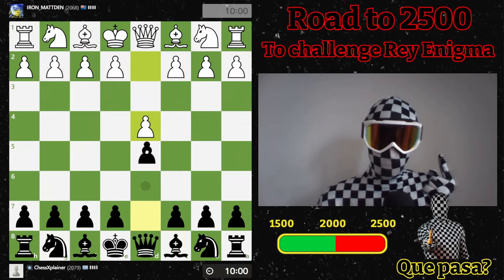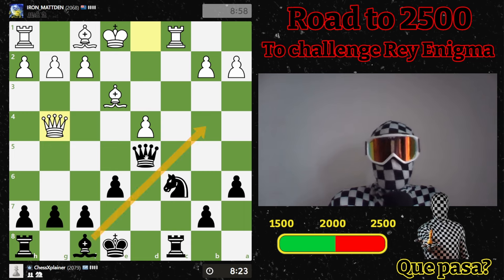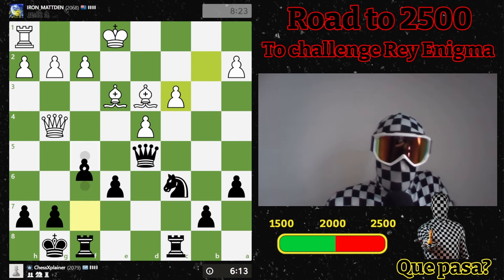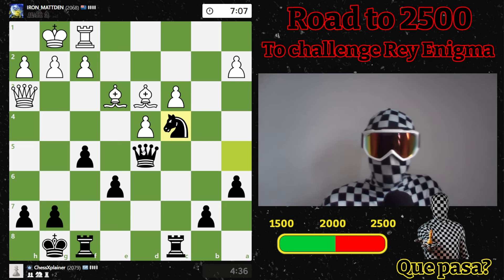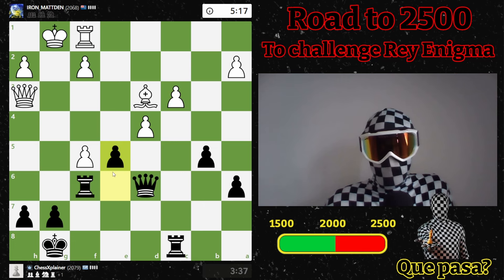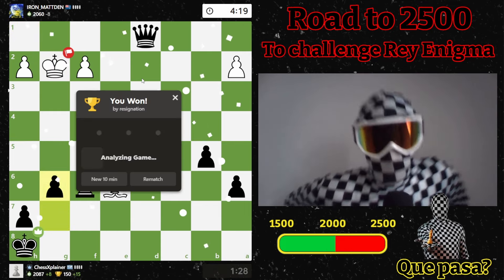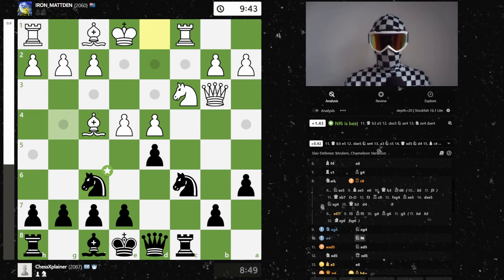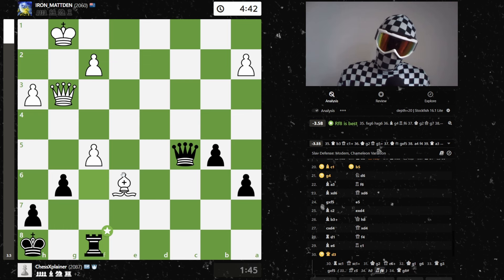Learn How To Play Against The LEGENDARY Bishop Pair | Day 82 Road to 2500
On Day 82 of my Road to 2500, I tackle the challenge of playing against the legendary bishop pair. Discover strategies to neutralize this powerful duo, exploit their limitations, and create winning opportunities even in tough positions. With practical examples and clear explanations, I’ll show you how to deal with the pressure of long diagonals and maintain control in dynamic situations. Whether you're a beginner or aiming for advanced play, these tips will boost your chess knowledge and ELO!